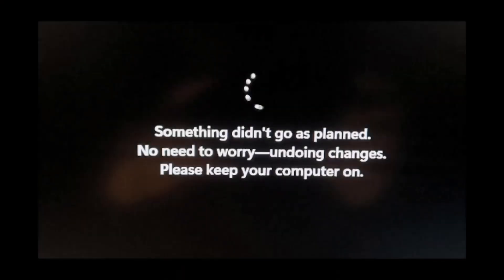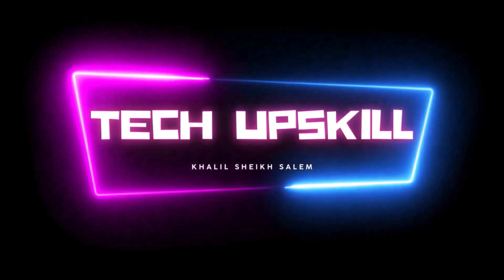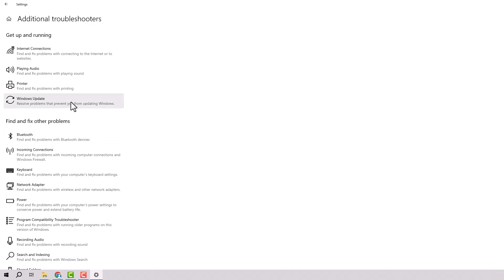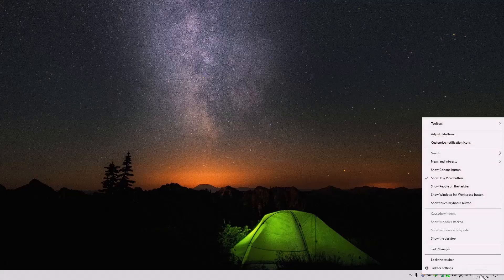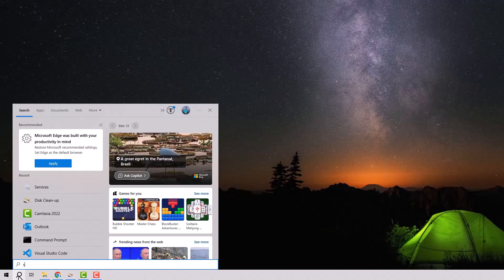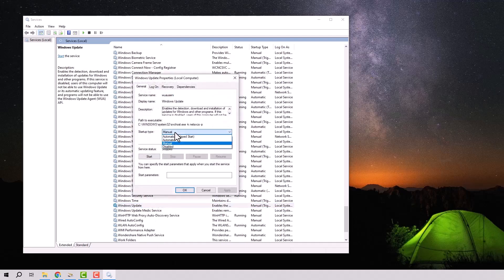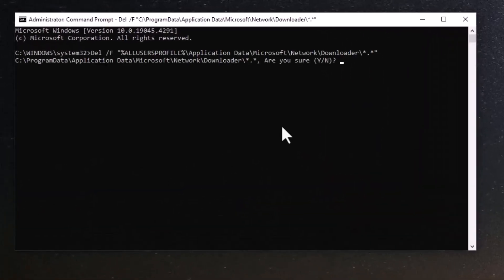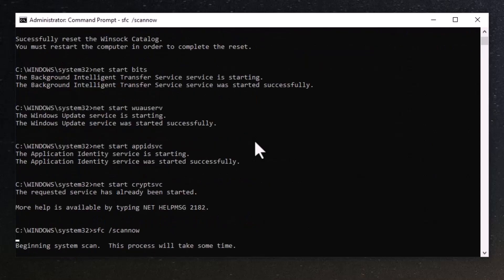Fixed ✔️ Something didn’t go as planned No need to worry Undoing changes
Fix this by following error Something didn’t go as planned No need to worry Undoing changes while updating Windows 11 or Windows 10, it means there might be a problem with your update settings. You can fix this by following the instructions in this video.

⌘ Del /F "%ALLUSERSPROFILE%\Application Data\Microsoft\Network\Downloader*.*"
⌘ sfc /scannow
⌘ chkdsk /f

⏱️ Timestamps ⏱️
00:00 Intro
00:24 Step 1
00:56 Step 2
01:16 Step 3
01:41 Step 4